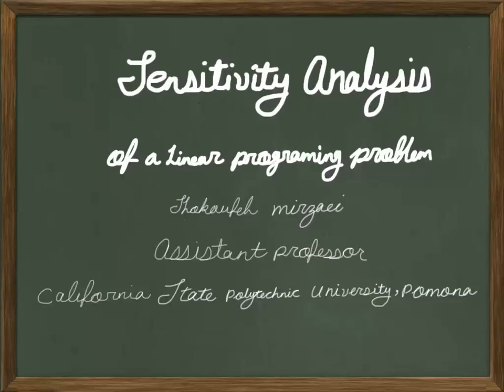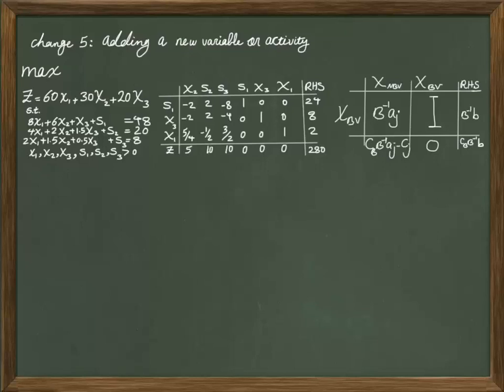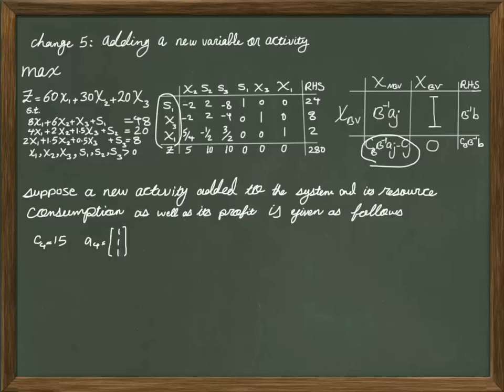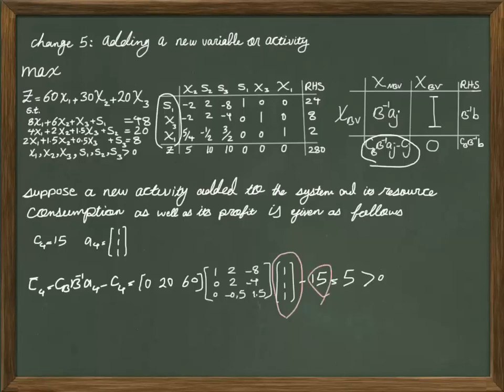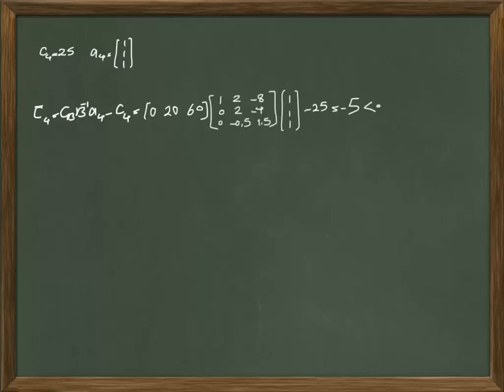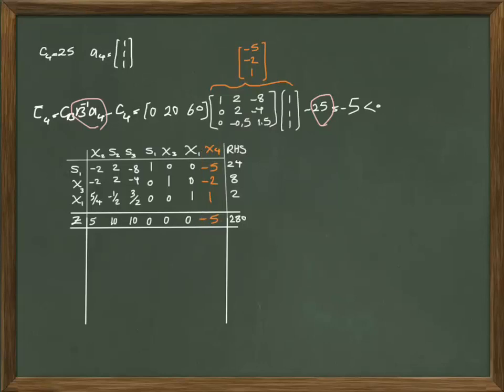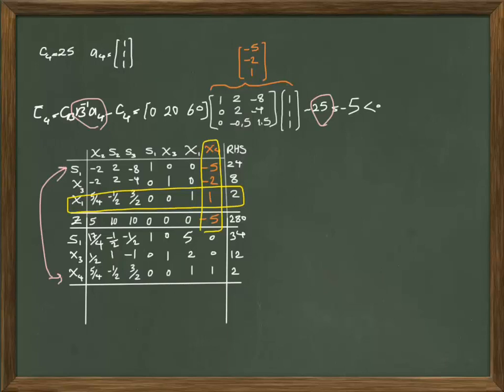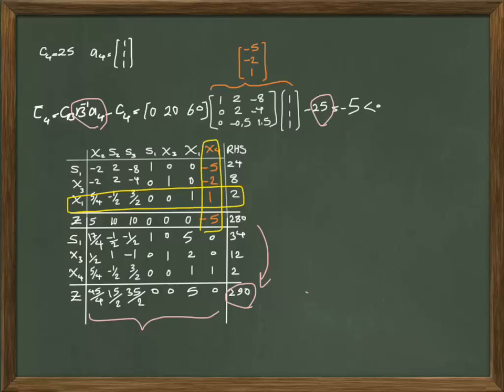Sensitivity Analysis: Adding a new activity (variable) : 2-5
In this lesson we investigate the impact of adding a new variable on the optimal solution of a LP problem.